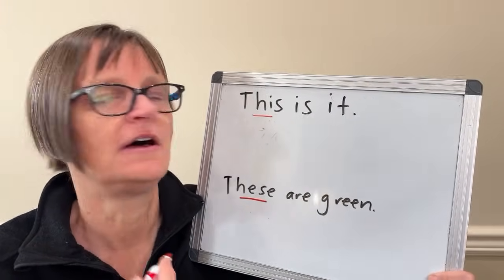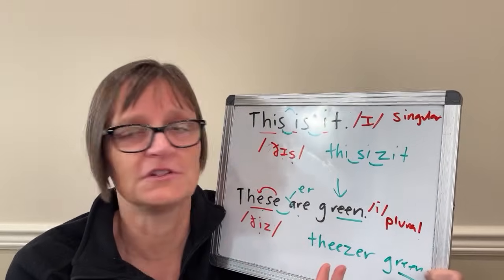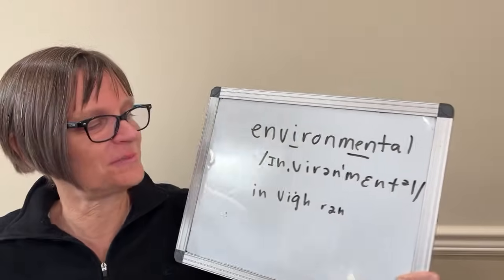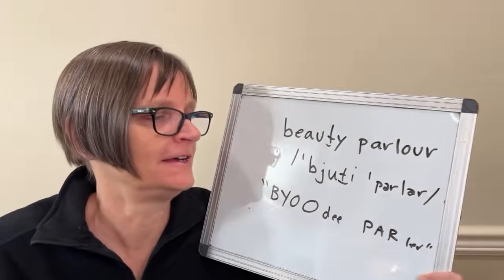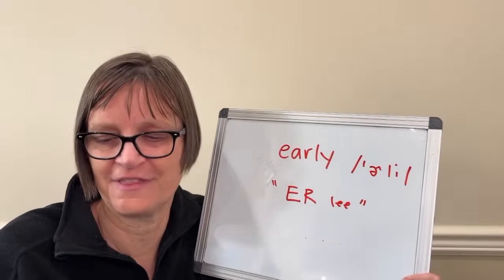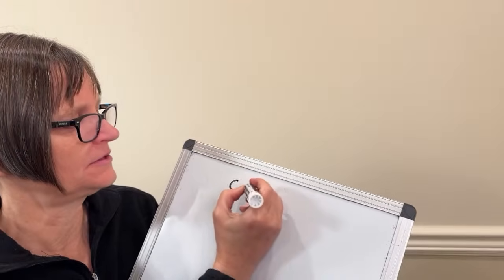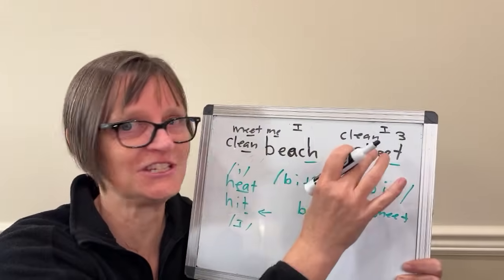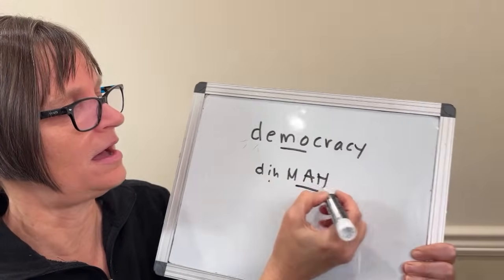Fluent English Speaking: This is and These are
🗣️ Live Q&A Replay: Pronouncing THIS vs. THESE + Fluent Speaking Practice!
In this video: 00:55 this
1:21 these
4:00 this is it (linking)
4:50 these are (linking)
7:00 new vlog and shadowing videos
9:00 channel membership
8:15 shovel
10:20 environmental
12:04 aerobic, anaerobic
13:15 fortunately, unfortunately (more here
14:40 beauty parlor
16:00 meteorology (more here
18:53 restaurant (more here
20:20 early
21:12 dour
21:48 bored and board
22:25 autodidacticism
24:02 bookshelf, compound noun stress (more here
26:30 consume
27:35 consumption
28:45 beach (more here: and sheet
32:00 bureaucratic
32:45 purpose
33:25 smarter (more here
35:31 puritanical
36:15 democracy, Democrat, democratic (more here

Description:

Welcome to the replay of our live Saturday Question & Answer class! 🎉

In this session, Christine Dunbar from SpeechModification.com helps viewers with their American English pronunciation and fluent speaking questions.

Featured Topic: We start by focusing on the crucial difference between THIS /ðɪs/ (singular) and THESE /ðiːz/ (plural). Learn why the vowel and final consonant (S vs. Z) distinction is vital to avoid sounding like you are making a grammatical mistake. We also practice fluent linking in common phrases like "This is it" and "These are..."

❓ Viewer Questions & Practice Words Covered:

    Tricky Words: Shovel, Environmental, Aerobic, Fortunately/Unfortunately, Bureaucratic, Purpose, Smarter, Puritanical.

    Compound Noun Stress: Bookshelf, Toolbox (Stress on the first word!)

    Vowel Contrasts: Pronouncing Beach and Sheet (The tense EE vowel).

    Contrasting Forms: Consume vs. Consumption; Democrat vs. Democracy vs. Democratic.

    Phrases & Flow: Restaurant (reduction), Earlier, Dour, Bored.

🎓 Next Steps for Fluency:

    Shadowing: Watch for new shadowing videos coming soon!

    Courses: Get detailed help on all American English sounds and fluency patterns in our Sounds of English Course and Real Talk Course on SpeechModification.com.